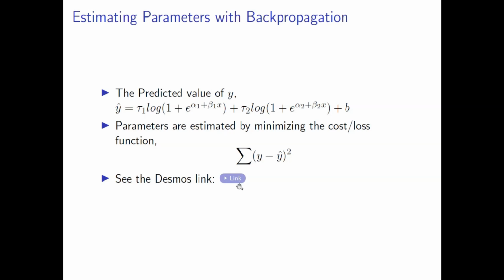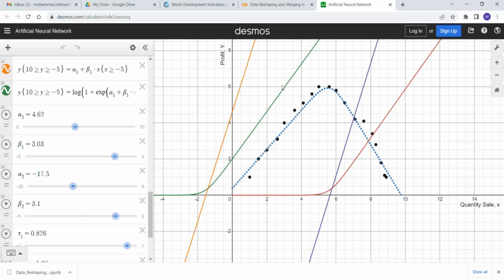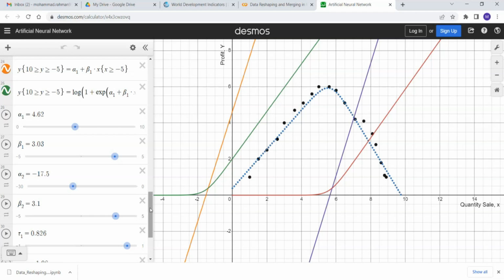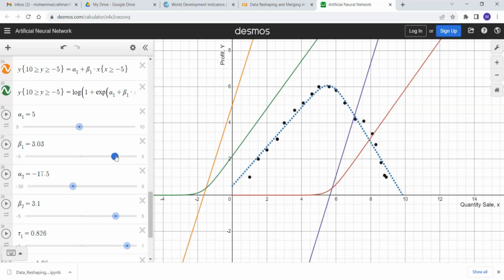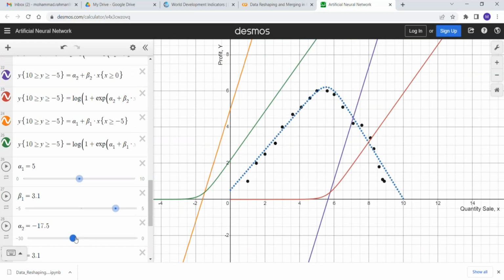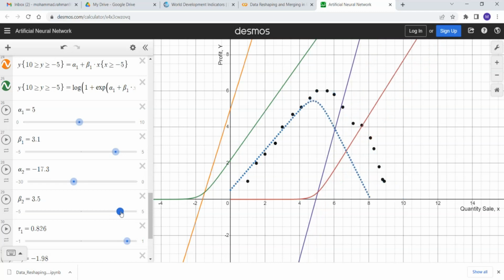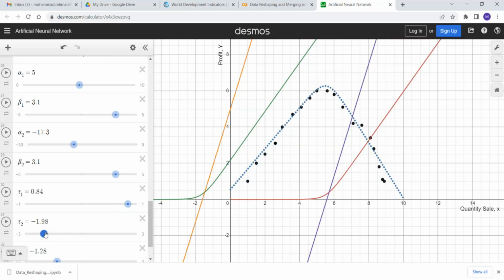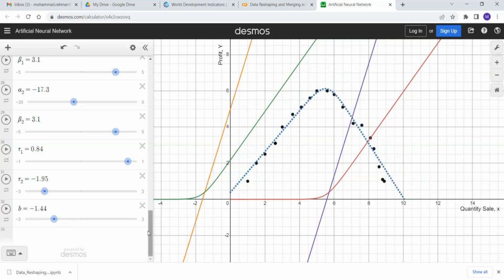Basic Understanding of Artificial Neural Network (Part 2)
This video gives you a more precise concept of Artificial Neural Network, a deep learning method.